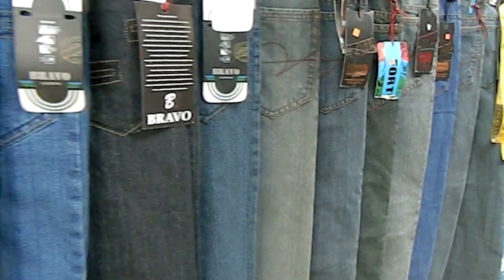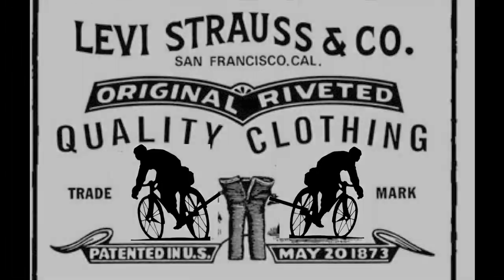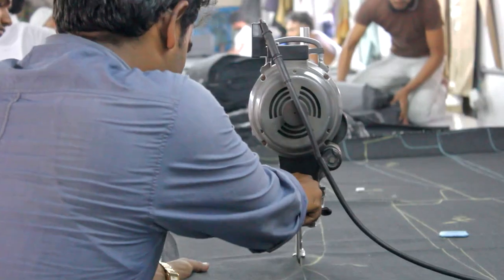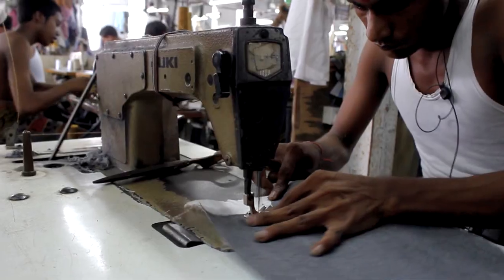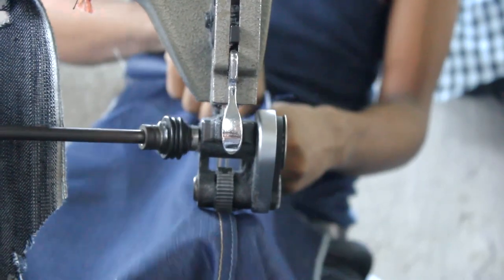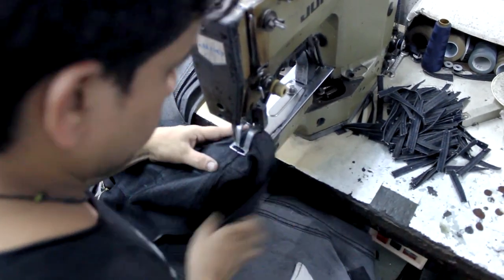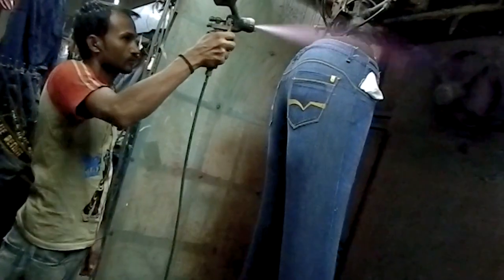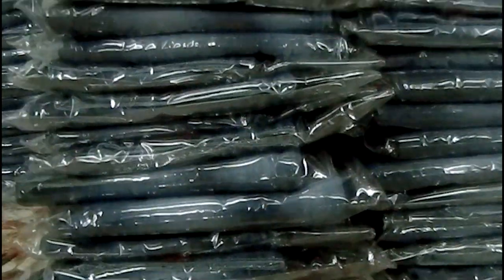DOCUMENTARY - MAKING OF JEANS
Nowadays, everyone uses jeans very commonly, people wear different types and colours of jeans but hardly anyone knows how they are made. JOIN US FOR A QUICK RIDE IN THE BLUES! :)